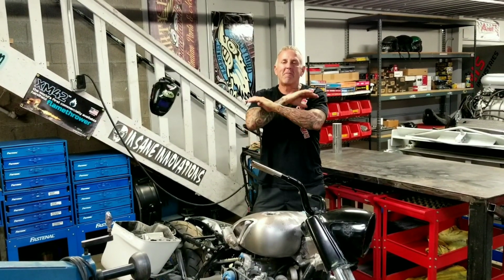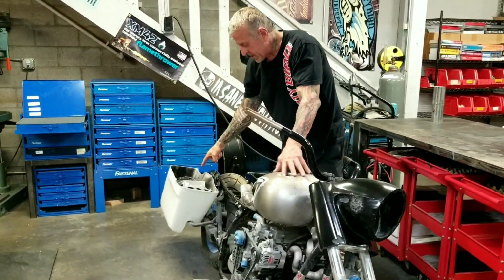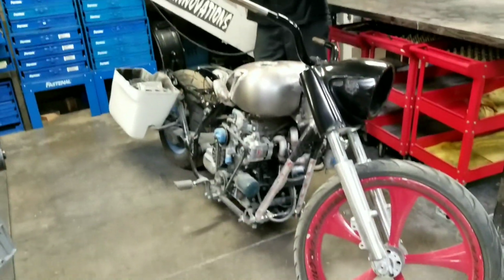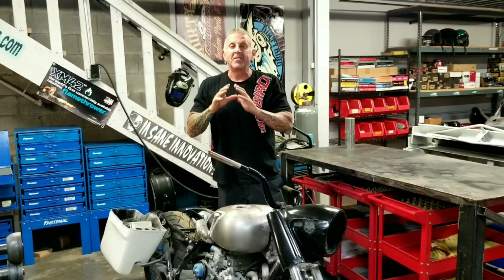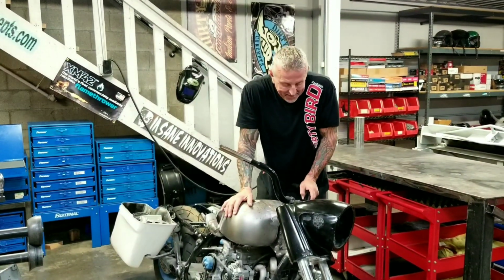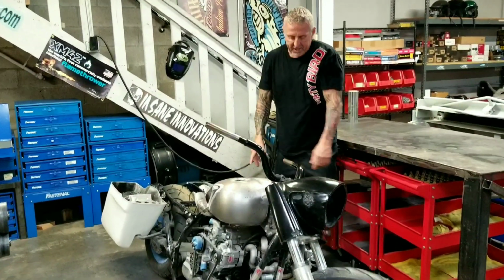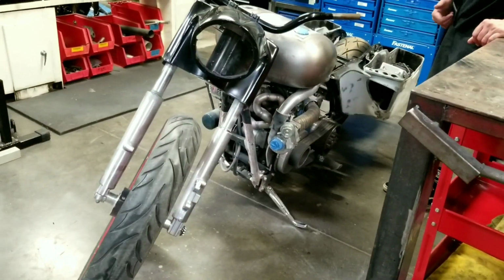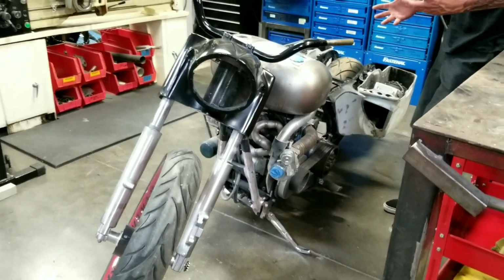Workshop Wednesdays!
Interested in our parts? Visit -- dirtybirdconcepts.com to see more! Load up on all our custom parts for Harley Davidson and Indian Motorcycles. All our parts are proudly MADE IN THE USA by true craftsman who work in the industry everyday!